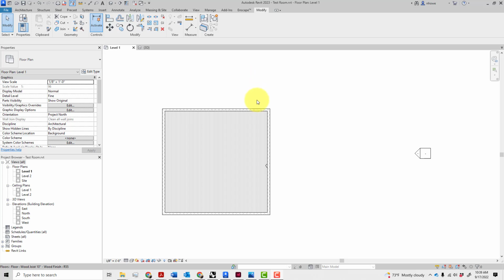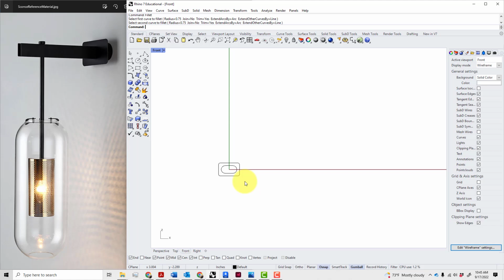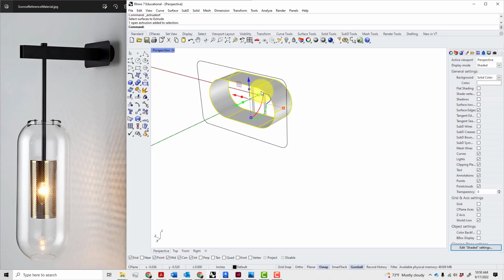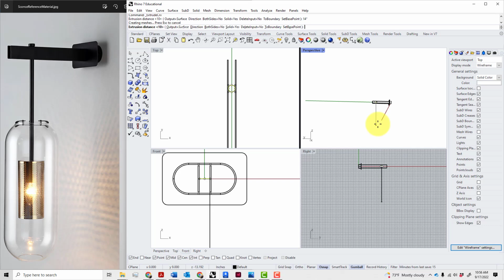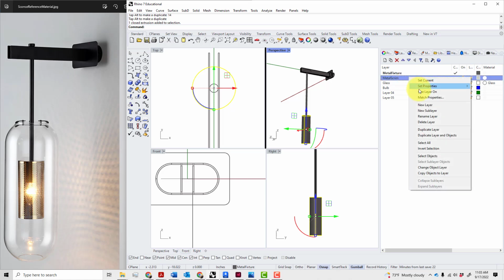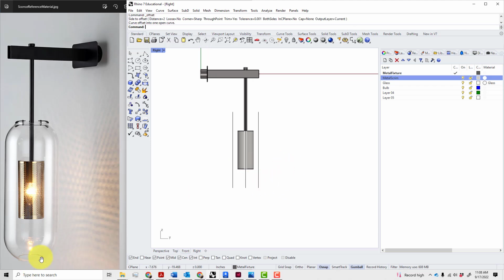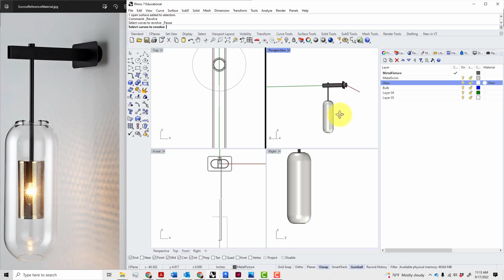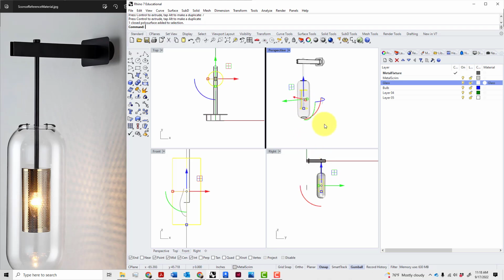A03 Optional Rhino Light Build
How to use Rhino for Custom light fixture to be imported into Revit